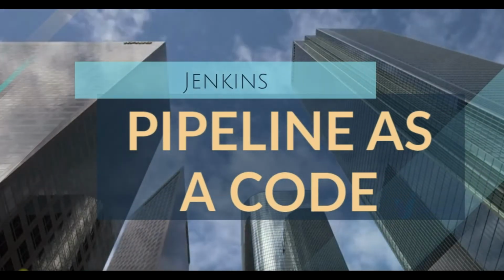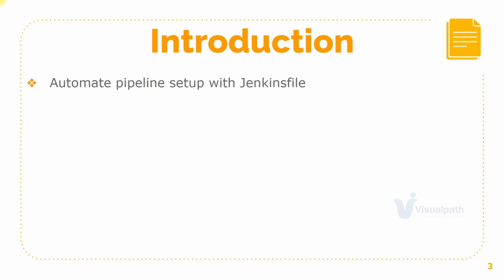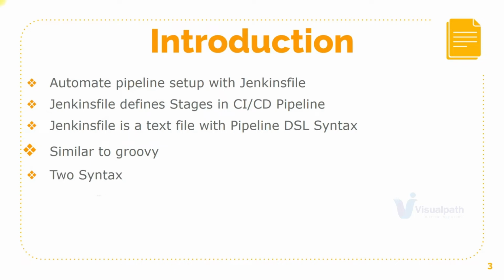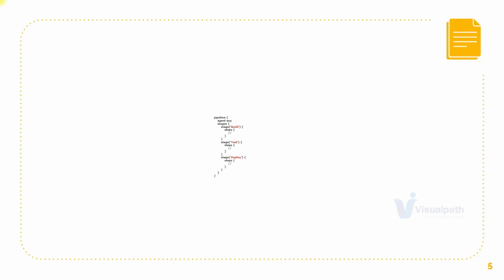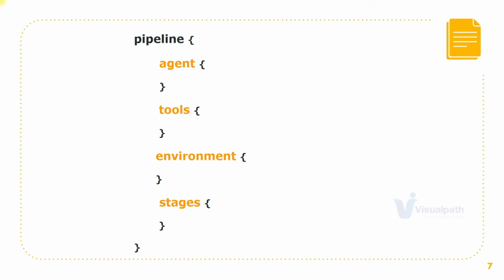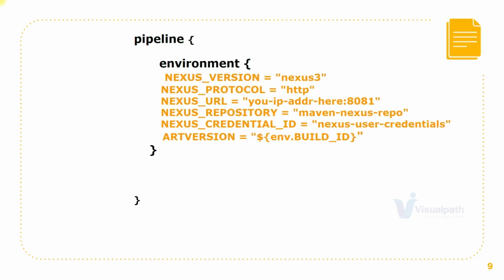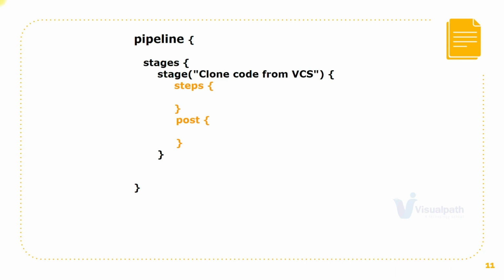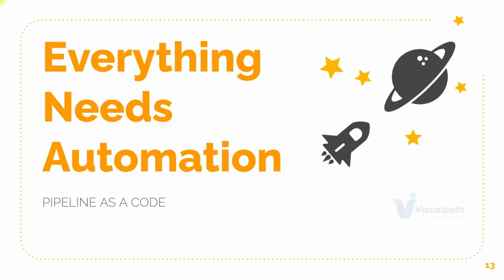DevOps Real-time Project - 7 || Jenkins Pipeline As A Code Project || Visualpath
In this project will discuss Introduction to Jenkins Pipeline As A Code Project.